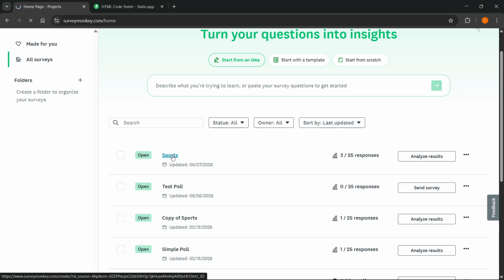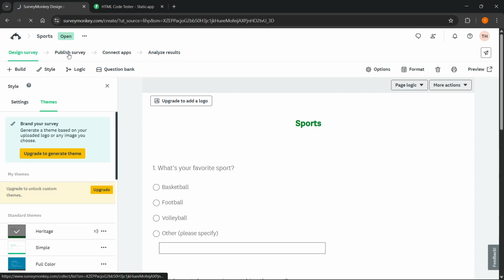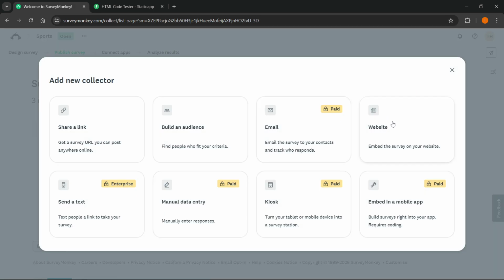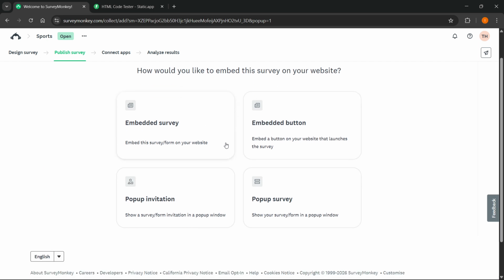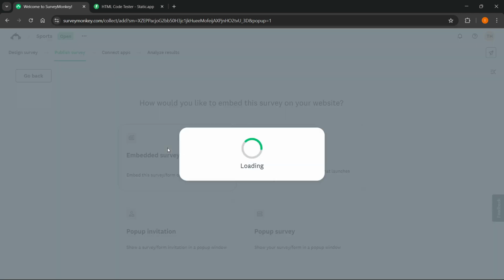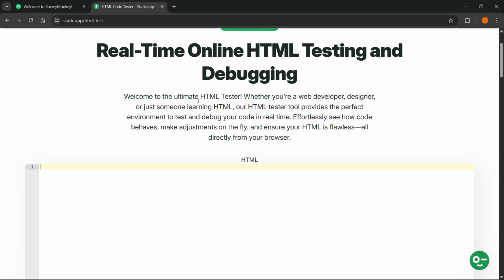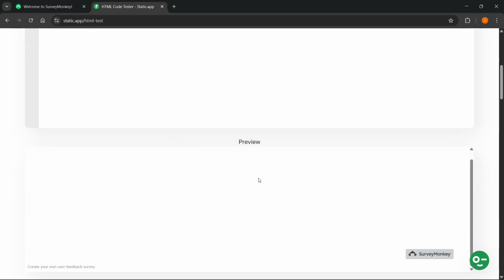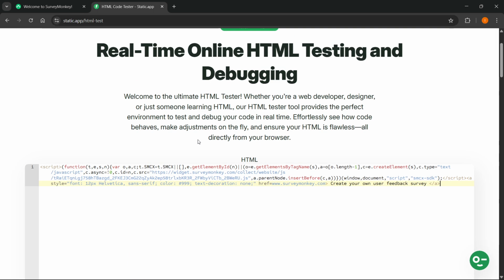How To EMBED SurveyMonkey In Website (QUICK & EASY) 2026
In this video, I'll show you how to embed surveymonkey in website. This is a full guide on how to integrate surveymonkey surveys seamlessly into your website in 2026. In case you've been trying to add your surveymonkey forms to your site, this is the video you need to see!